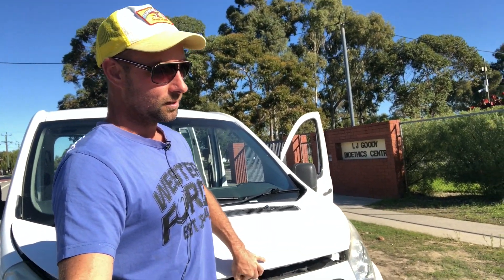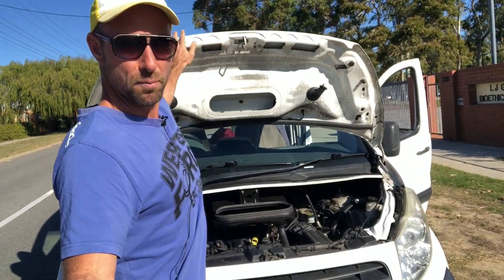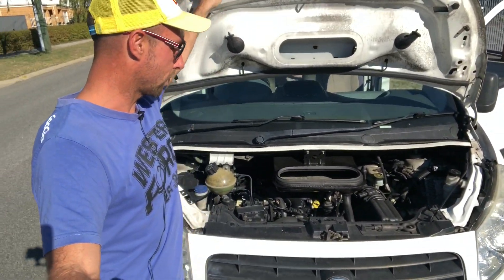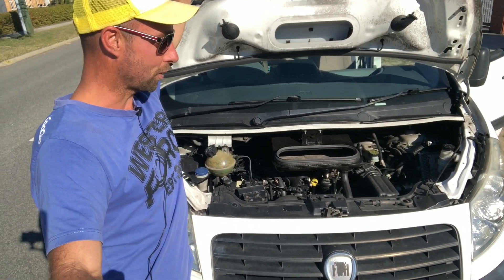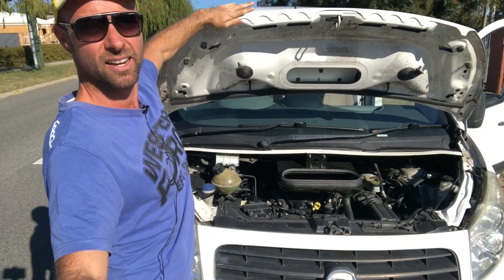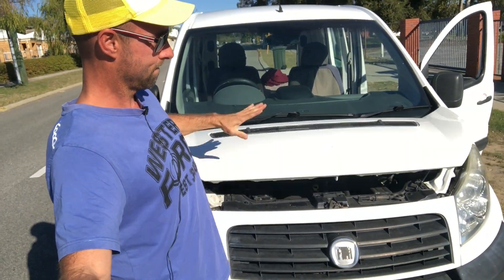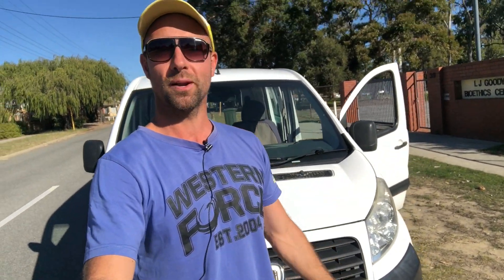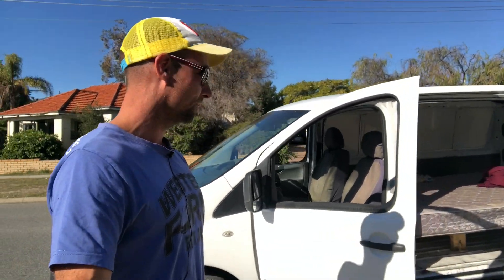HOW TO ACCESS THE ENGINE IN A FIAT SCUDO VAN (2009 MODEL) 🚐✅🧐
If you're anything like me, you probably spent a fair amount of time trying to figure out how to open the engine hood for your Fiat Scudo.

They certainly don't appear to have used common sense in deciding where to put the lever to open the bonnet, but hey, it's their company, they can do what they want!

Anyhow, in this video I help you locate the lever that opens the engine hood so you can get in and inspect the engine of your Fiat Scudo van.

Did you already know how to access the engine in a Scudo? Do you agree with the Scudo design team that the location of the engine-access lever is appropriate?

for more tips about smarter van living.